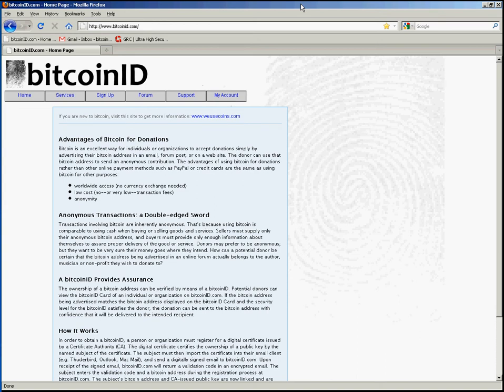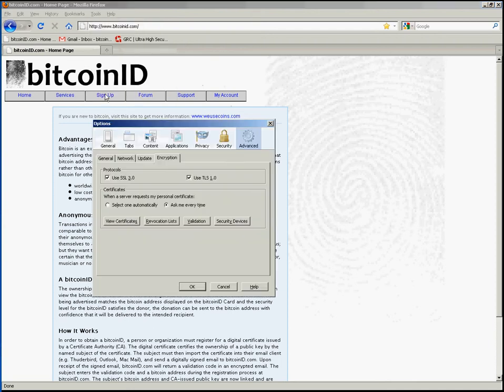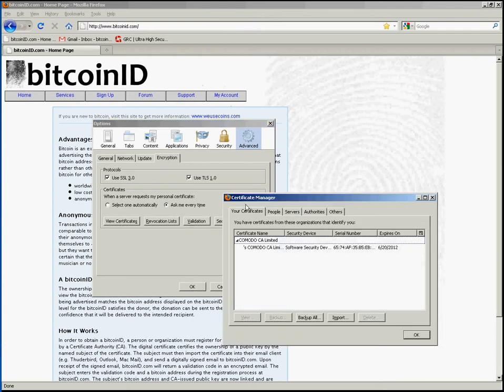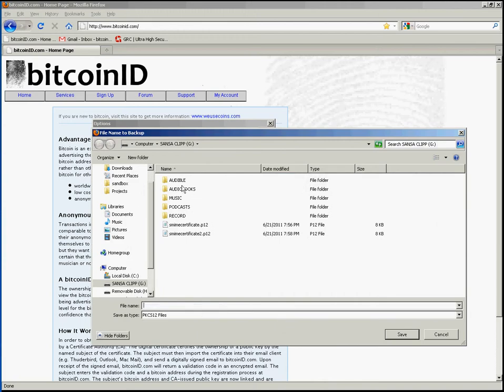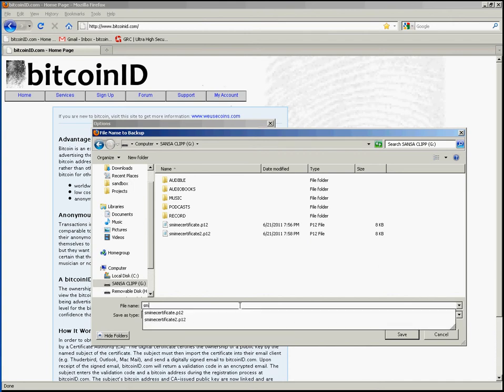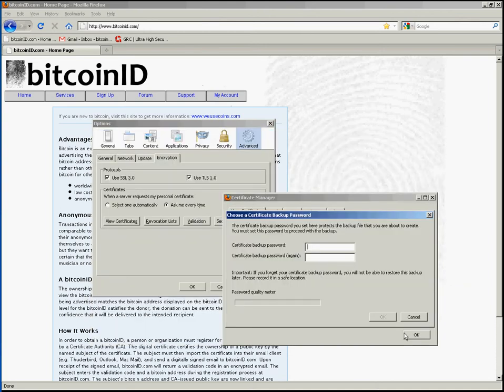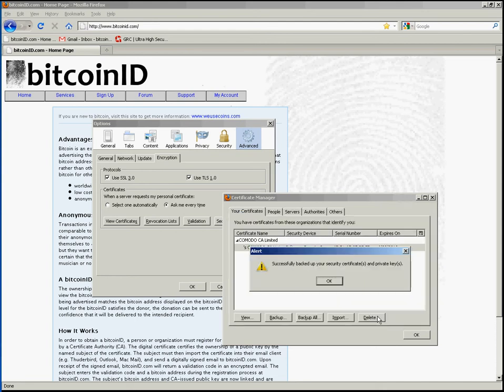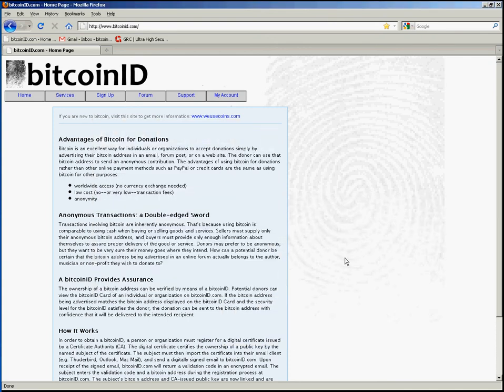BitcoinID: How to backup your S/MIME certificate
How to backup a S/MIME certificate that is installed in Firefox.